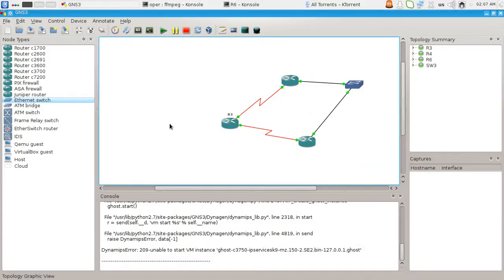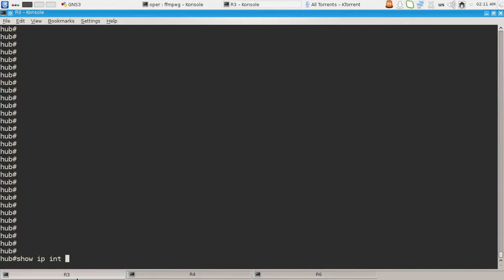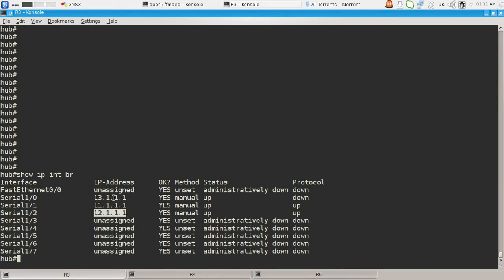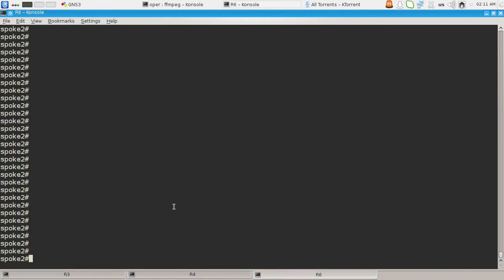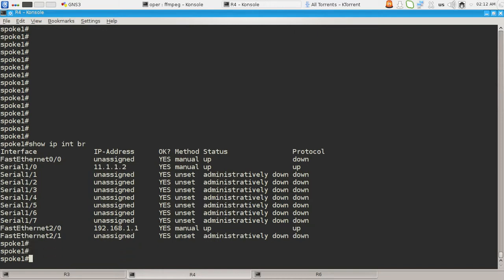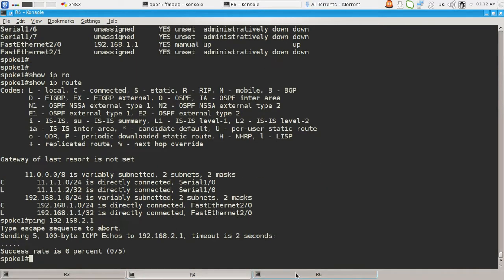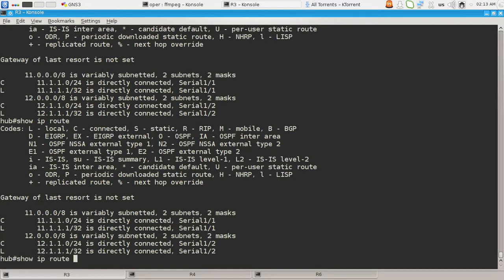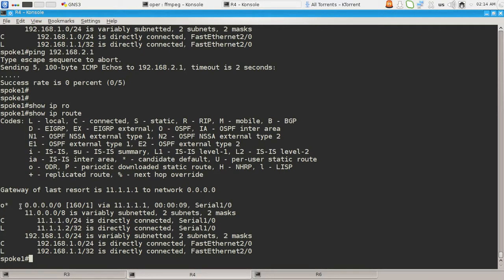On-Demand routing aka ODR - Cisco Router Configuration - CCNP Route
On-Demand Routing (ODR) is an enhancement to Cisco Discovery Protocol (CDP), a protocol used to discover other Cisco devices on either broadcast or non-broadcast media. With the help of CDP, it is possible to find the device type, the IP address, the Cisco IOS® version running on the neighbor Cisco device, the capabilities of the neighbor device, and so on. In Cisco IOS software release 11.2, ODR was added to CDP to advertise the connected IP prefix of a stub router via CDP. This feature takes an extra five bytes for each network or subnet, four bytes for the IP address, and one byte to advertise the subnet mask along with the IP. ODR is able to carry Variable Length Subnet Mask (VLSM) information.